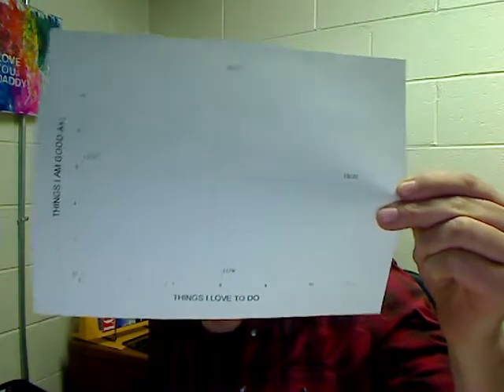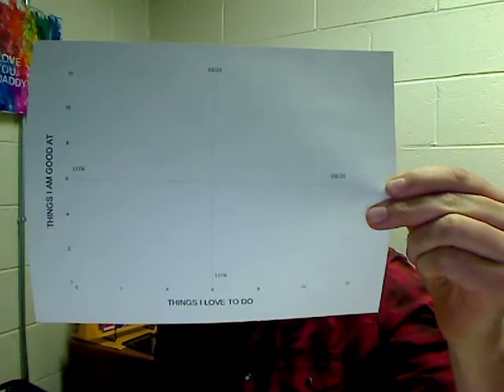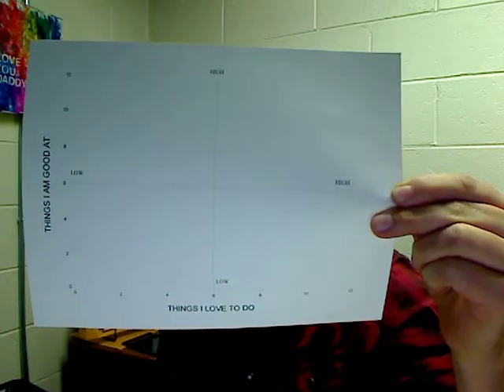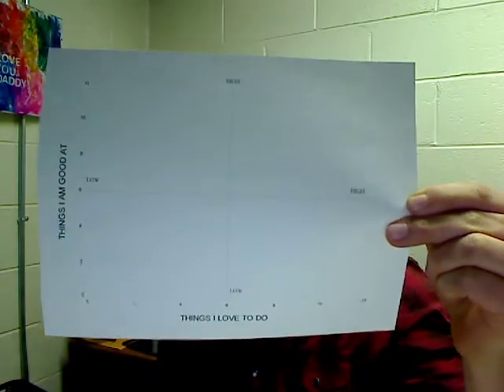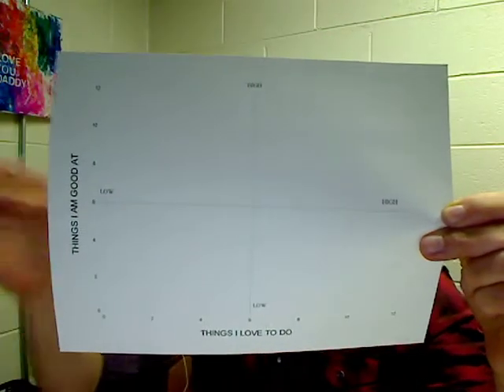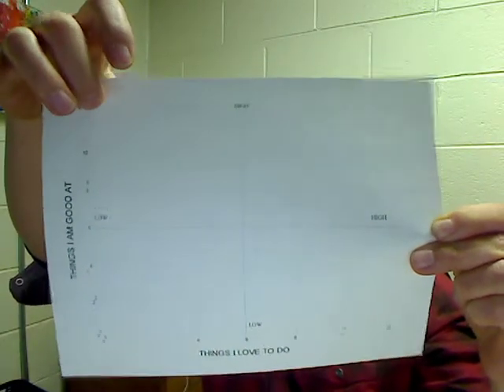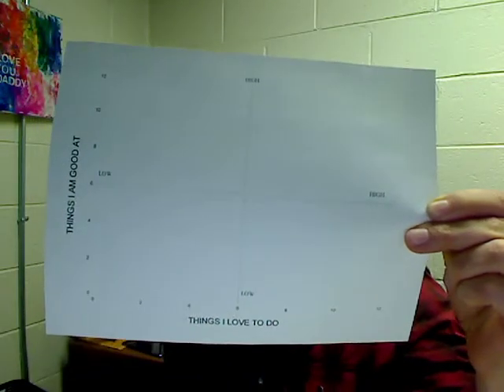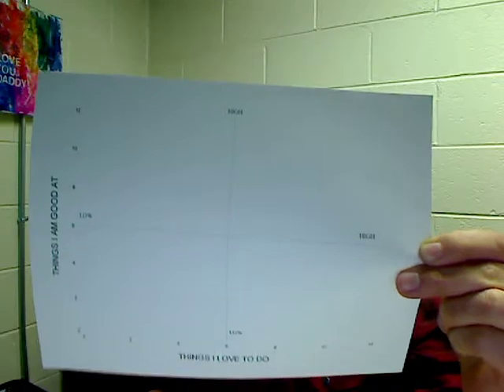Detroit Custom Coach - Lean Employee Happiness Chart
Chris Ramos explains how Detroit Custom Coach places team members into key roles using a simple chart.